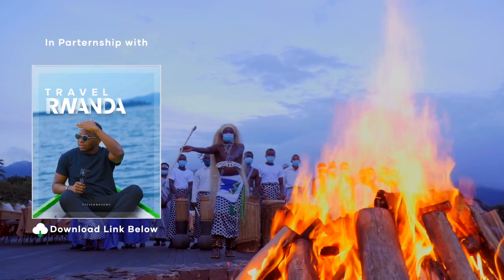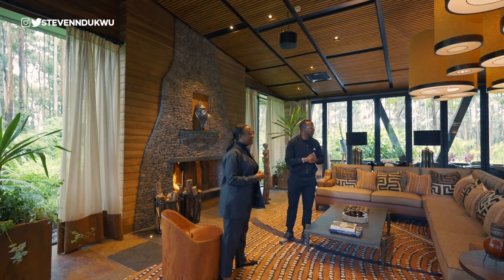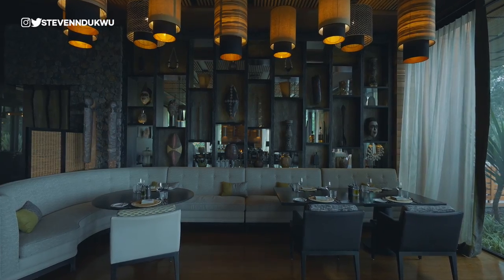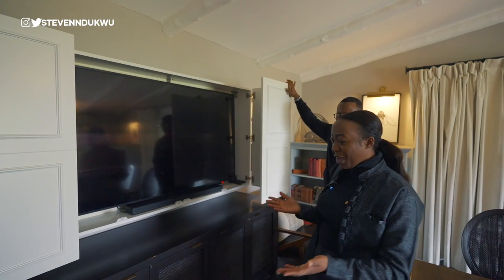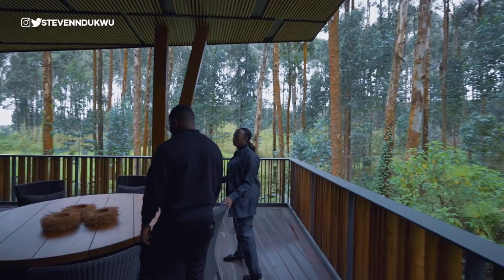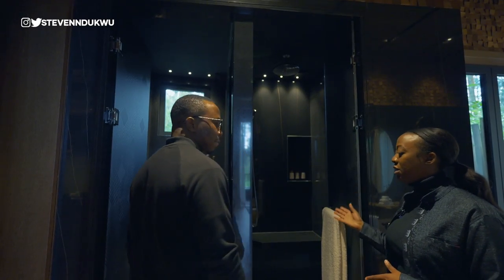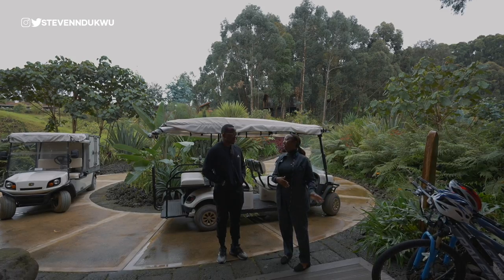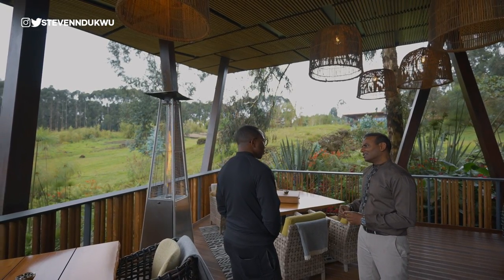Inside the Isolated Paradise in Rwanda 🇷🇼 (one&only)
DOWNLOAD THE RWANDA TRAVEL GUIDE

In today's episode, I visited and toured the most luxurious resort in Africa, One&Only Gorilla's Nest in Rwanda. This episode is for the luxury travelers with intentions to visit Rwanda or lovers of Destinations videos.

@stevenndukwu on TikTok

TIMESTAMP
00:00 - Intro
00:04 - Rwanda travel guide
00:16 - one&only gorilla's nest
01:44 - one&only reception lounge
04:30 -  Restaurant
07:38 - Jack Hanna cottage
10:33 - INGAGI SUITE
18:47 - Club one
22:51 - one&only Spa Treatment
24:36 - Thanks for watching